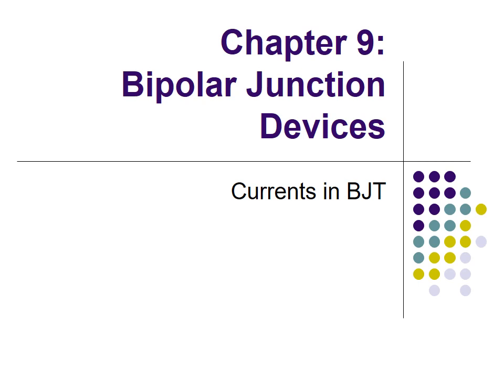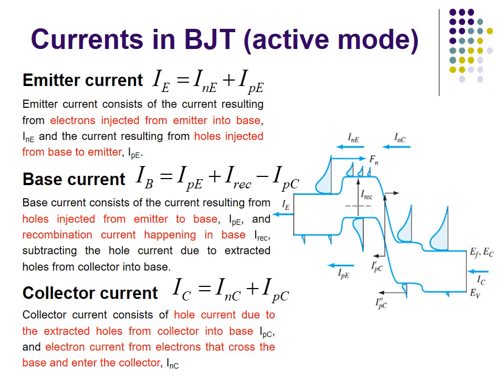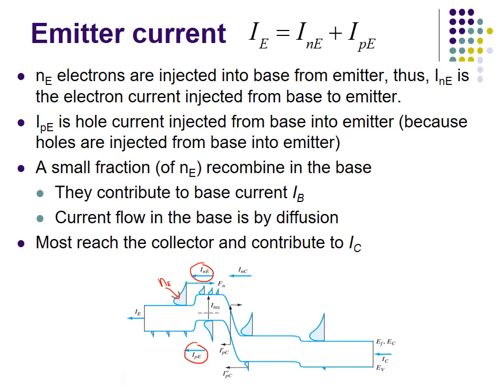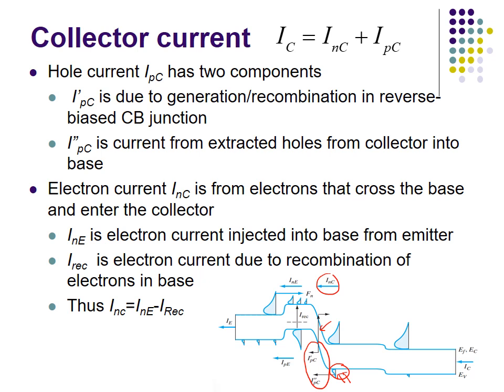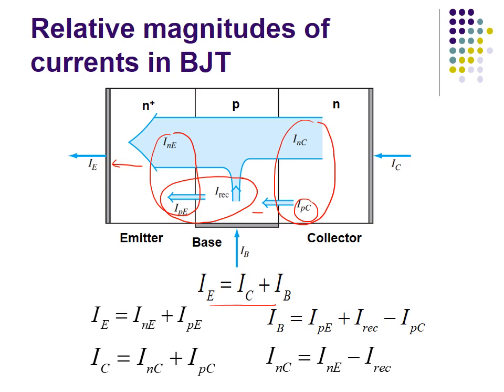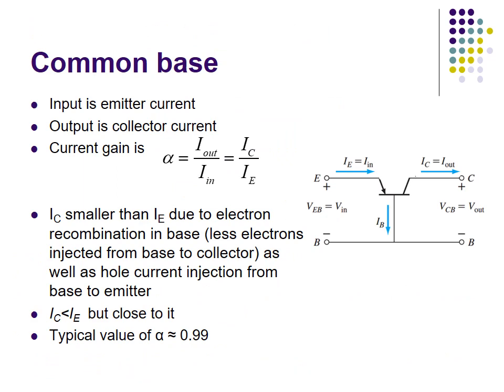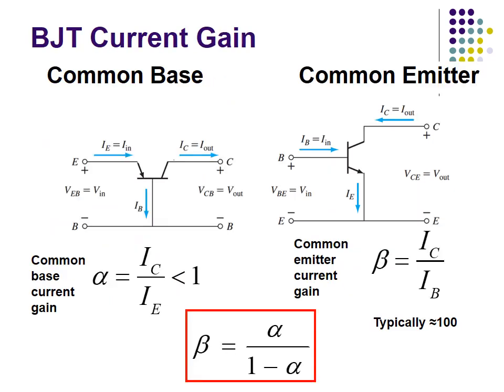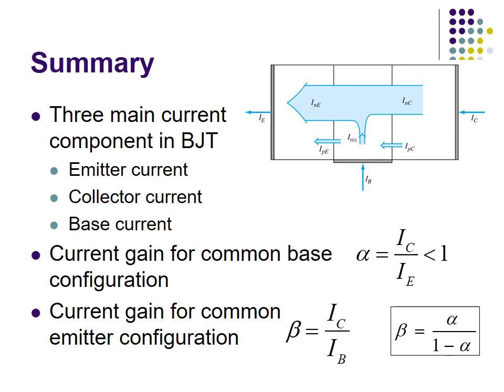Chapter 9 Currents in BJT